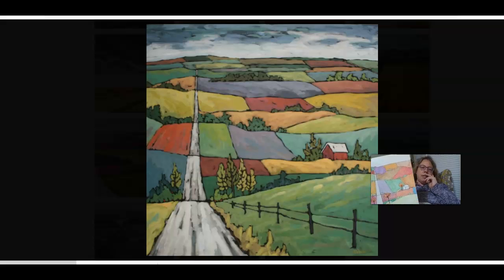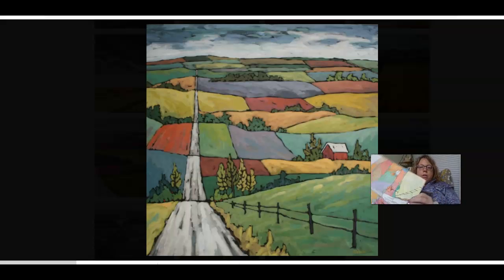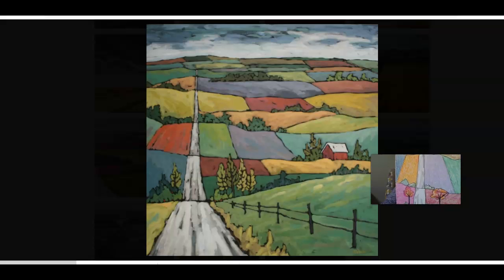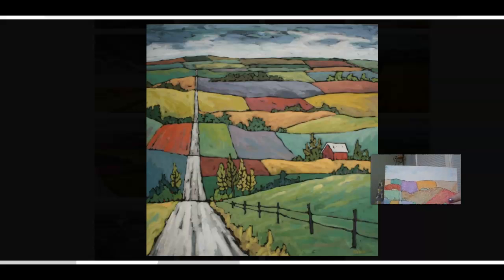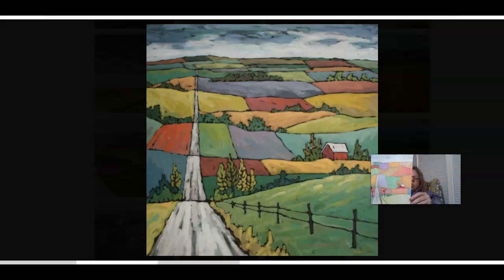Lesson 3: Patches